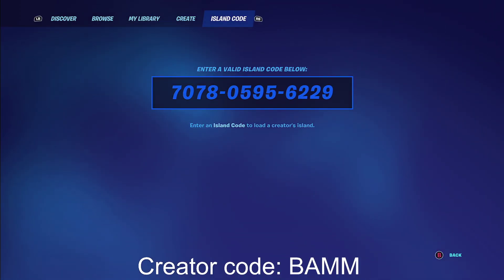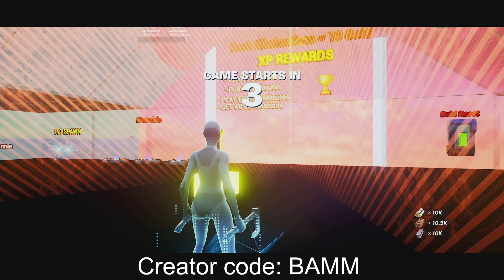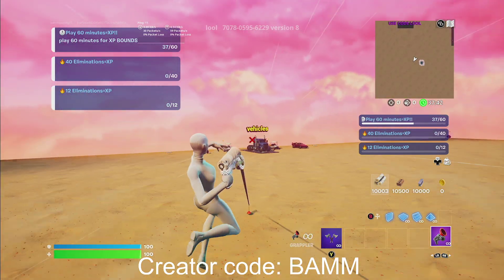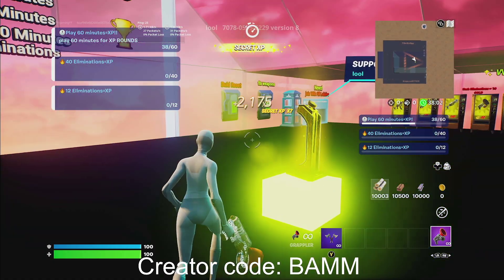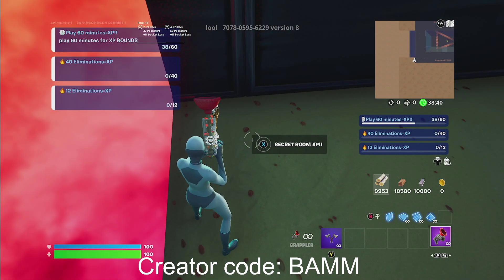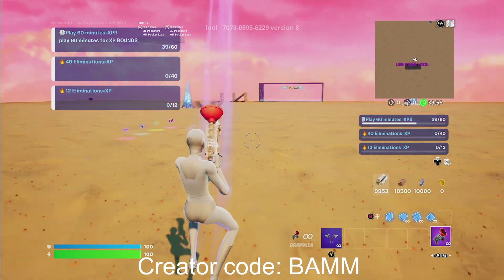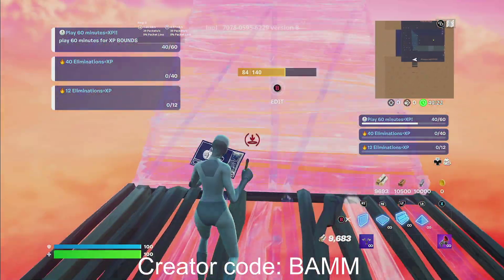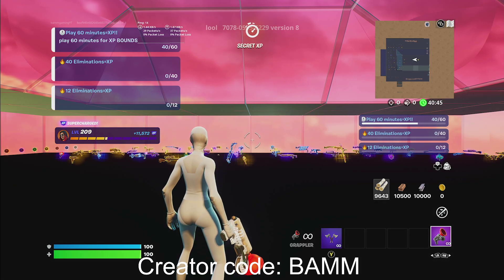FORTNITE XP GLITCH (FASTEST WAY TO LEVEL 100 SEASON 3)